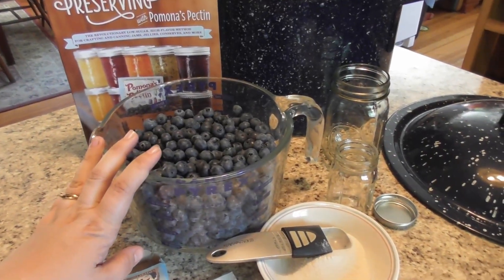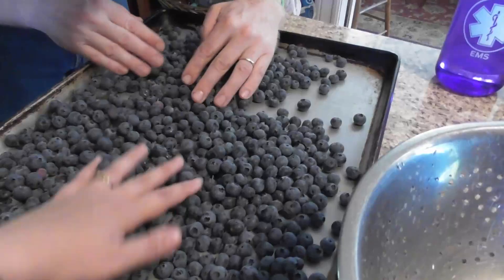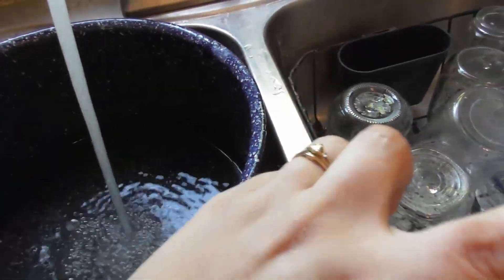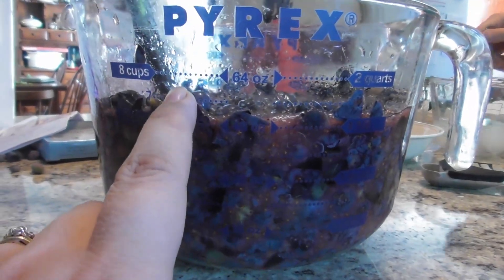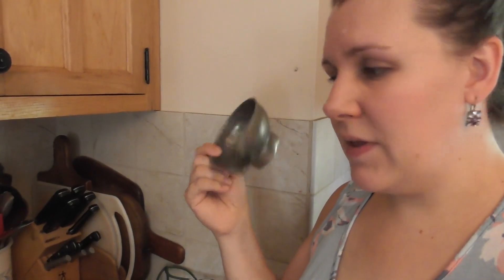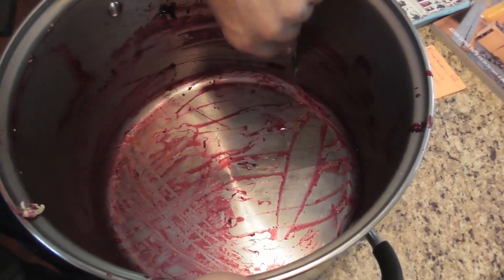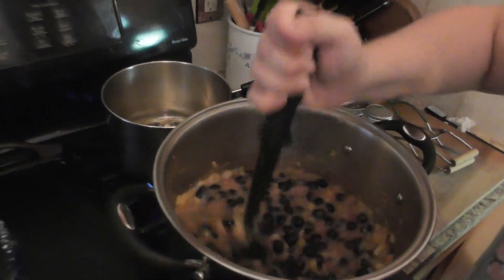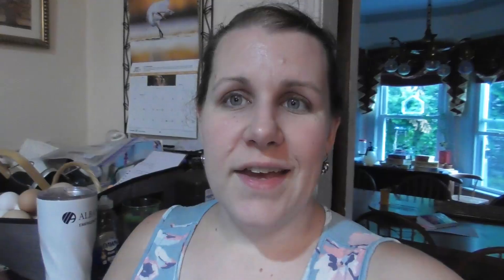Preserving 5 gallons of fresh blueberries | Making and canning blueberry jam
Pomona's Pectin
Pomona's Pectin cookbook
Bulk canning lids